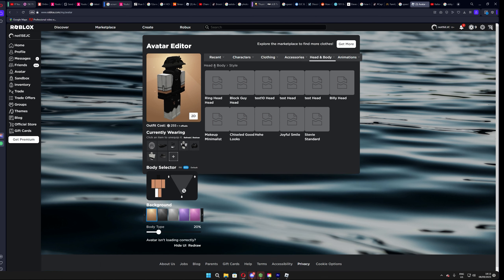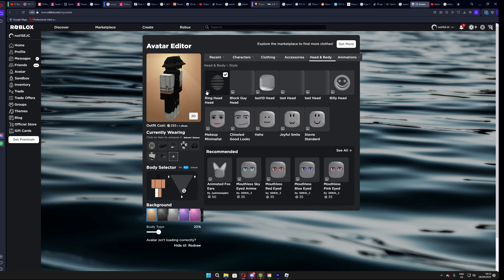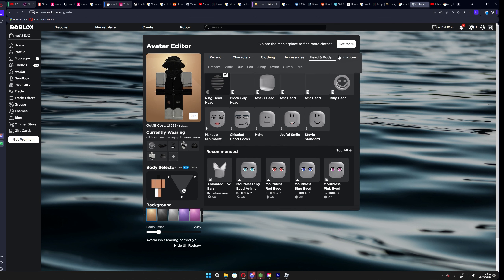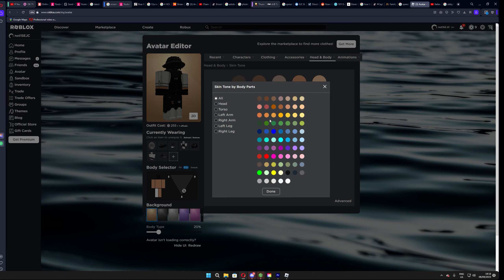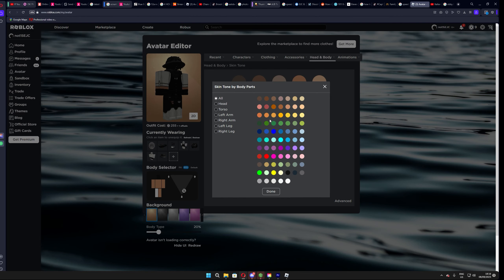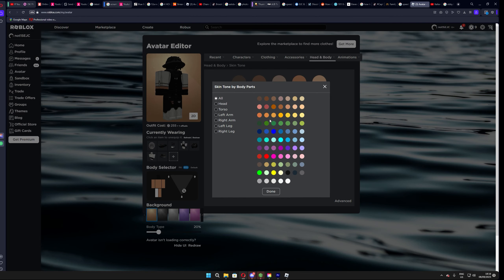How to get FREE Headless on ROBLOX!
I HAVE NO SOCIAL MEDIA ACCOUNTS AS OF YET!

Check out Jamies channel:@Jamswert

LMK If you want more AI voice vids or more subtitle vids!